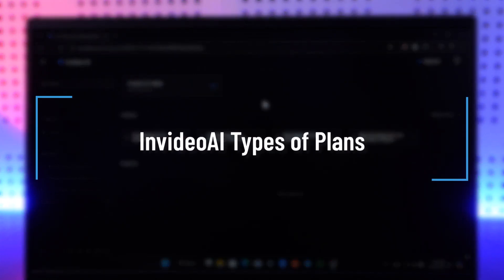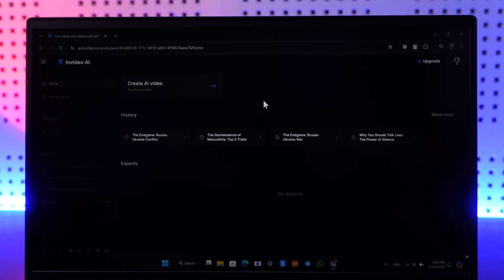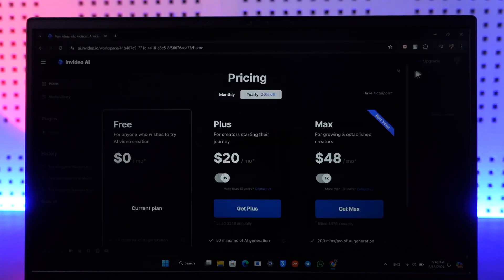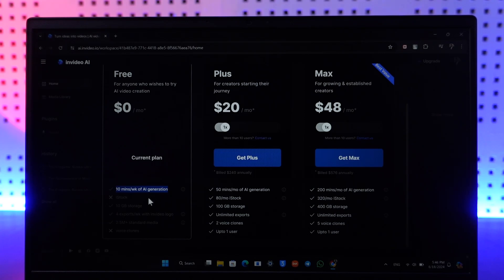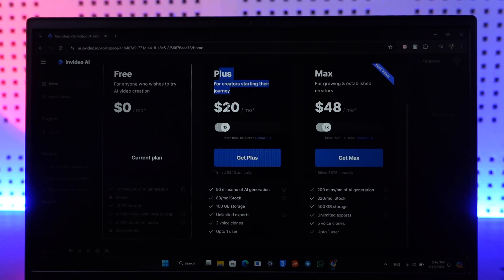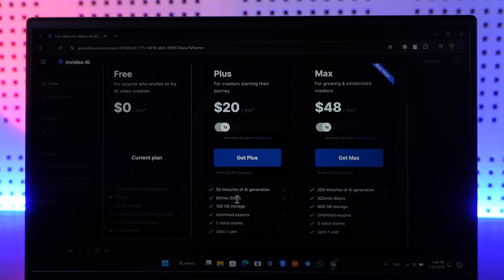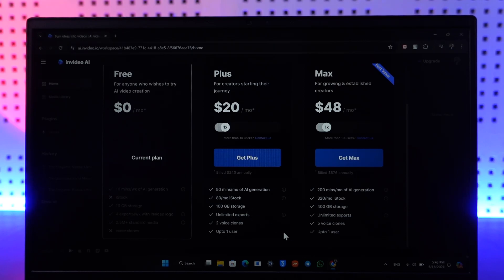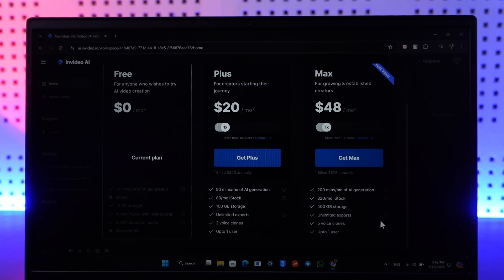Invideo AI - Types of Plans Explained !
In this video, we'll delve into the diverse array of plans offered by InVideo.AI, providing you with comprehensive insights into each tier. Make sure to stick around till the end to gain a clear understanding of which plan suits your needs best.

Chapters:
0:00 Introduction
0:33 Free Plan
0:57 Plus Plan
1:24 Max Plan
1:47 Conclusion